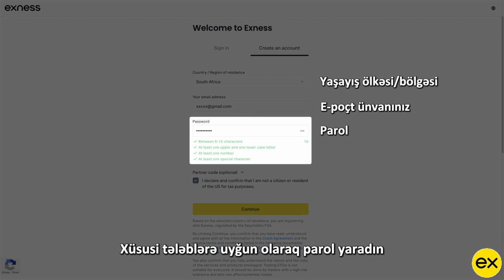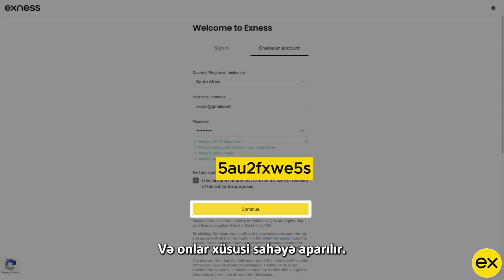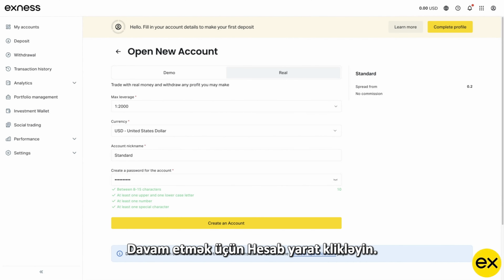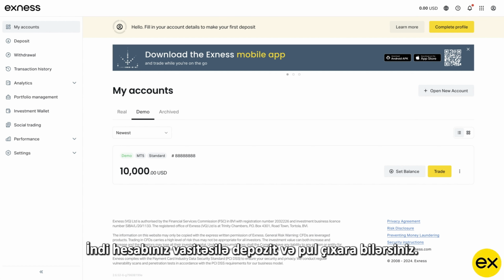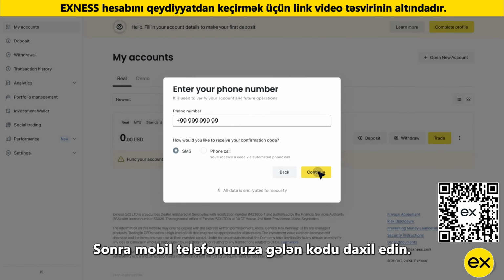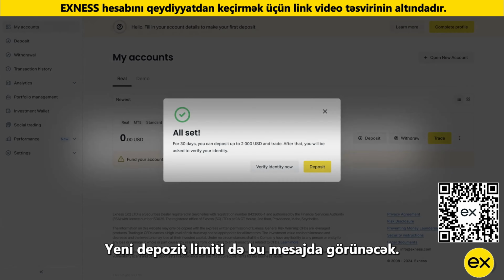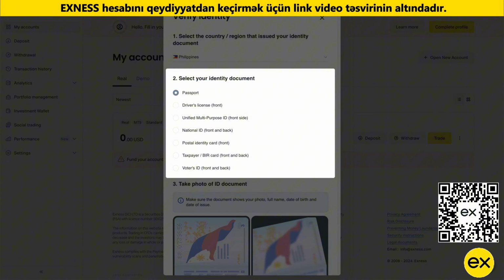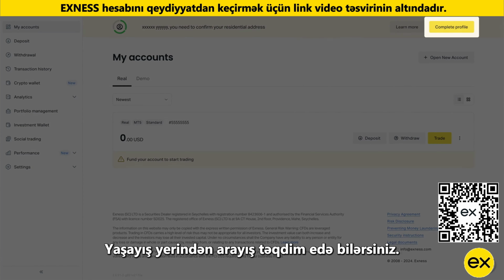Exness Hesabı Açma Bələdçisi 2025 – Yeni İnterfeys Yeniləməsi, Başlayanlar üçün Addım-addım Ətraflı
Exness hesabının açılması təlimatı 2025 – yenilənmiş yeni interfeys, yeni başlayanlar üçün ətraflı addım-addım. Exness hesabının qeydiyyatı sadə, sürətli və səhvsizdir!
🔥 Bu videoda siz bunları necə edəcəyinizi öyrənəcəksiniz:
- Yeni Exness hesabı yaradın
- Ən sürətli hesab doğrulaması
- Ümumi səhvlərdən çəkinin
- MT5 və ya MT4 quraşdırın
📌: Partnyor kodunuz: 5au2fxwe5s
✅ Ticarət və investisiya haqqında ən son videoları qaçırmamaq üçün Bəyənməyi, Abunə olmağı və Zəng düyməsini açmağı unutmayın.

exness hesabı açma təlimatı
exness qeydiyyatı
exness hesabının qeydiyyatı
exness 2025
exness necə açmaq olar
yeni başlayanlar üçün eksness
exness hesabını yoxlayın
exness hesabı yaradın
exness bələdçisi
Exness mərtəbə nədir?
forex hesabı açın
başlayanlar üçün forex
exness forex ticarət bələdçisi
exness dərsliyi
exness hesabını necə açmaq olar
exness hesabını necə yoxlamaq olar

exness qeydiyyatı
ticarət təlimatları
forex ticarəti
internetdən pul qazan
Forex oynayın
exness mərtəbəsi
online pul qazan
hesabın yoxlanılması